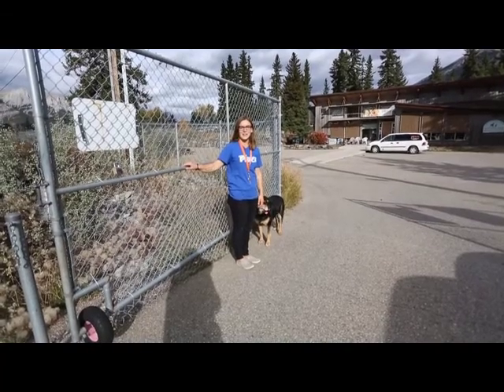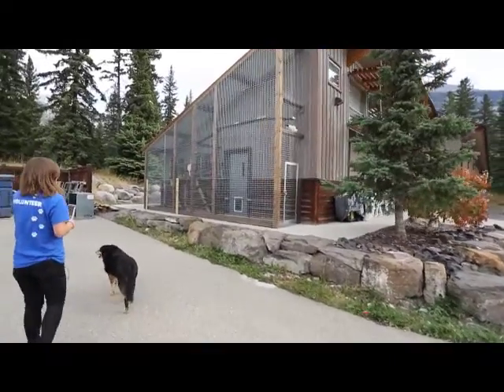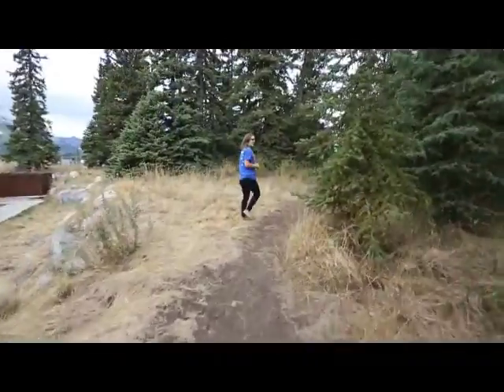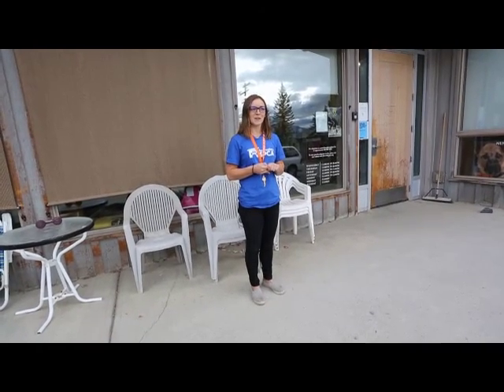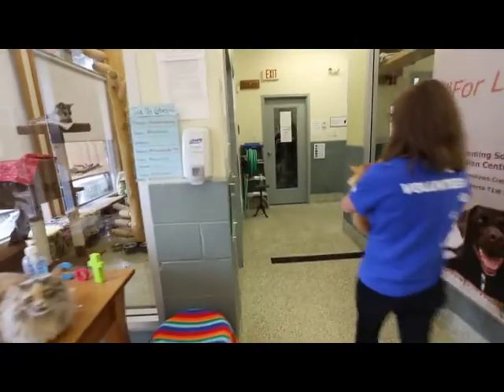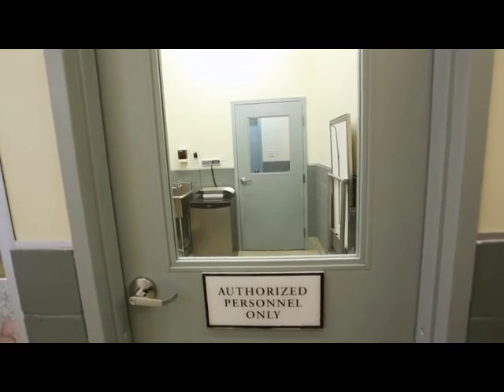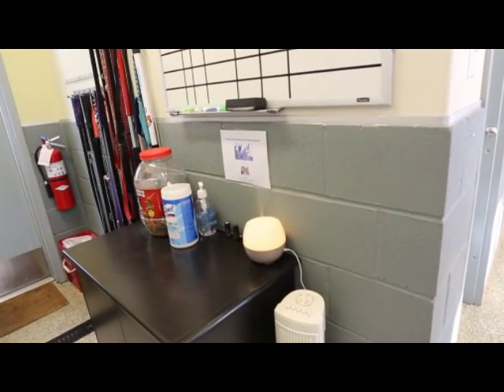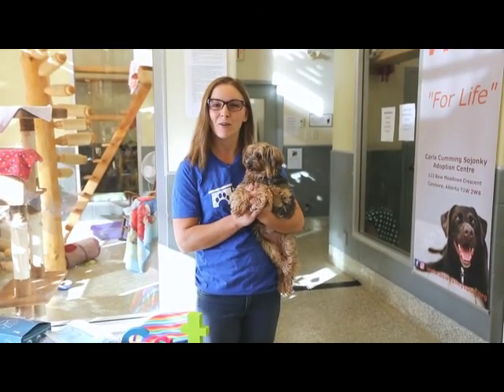Take 3 10 min cut 1